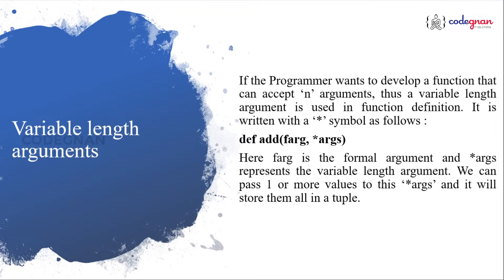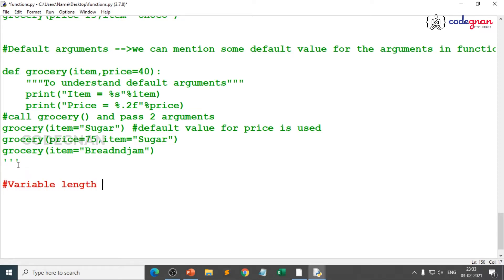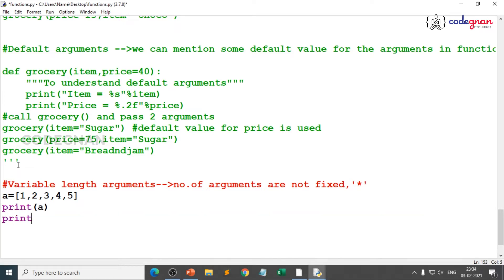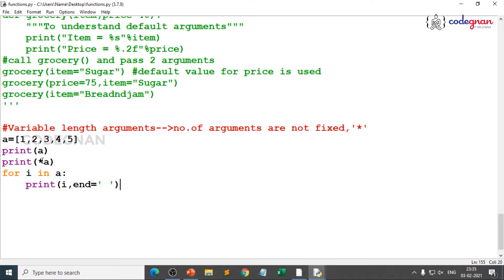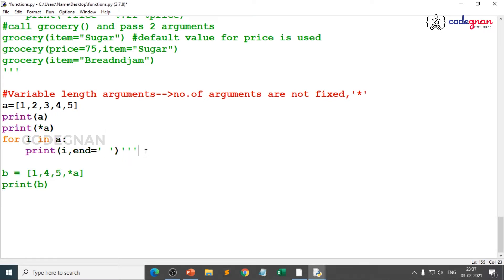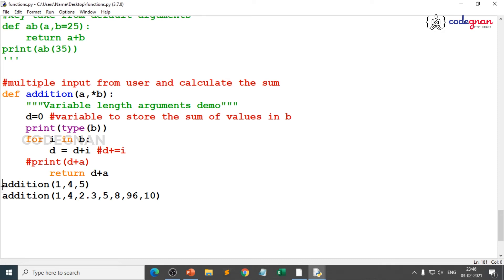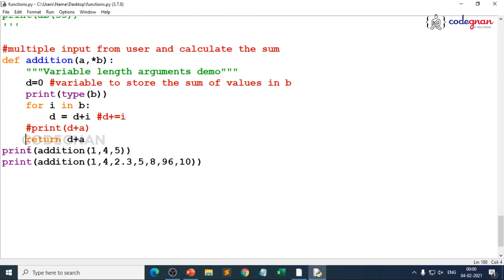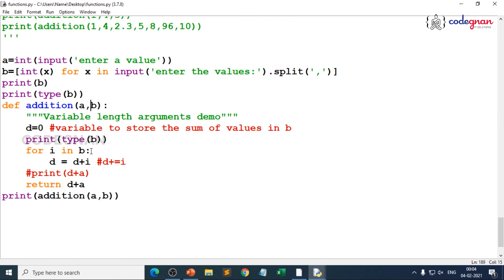Variable length Arguments in Python | Python Tutorials - 2022 | Codegnan